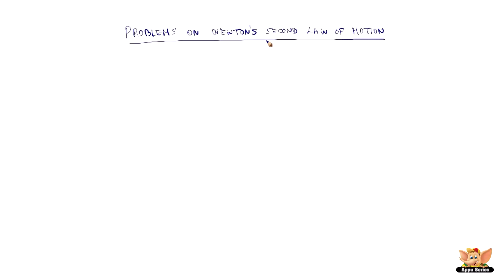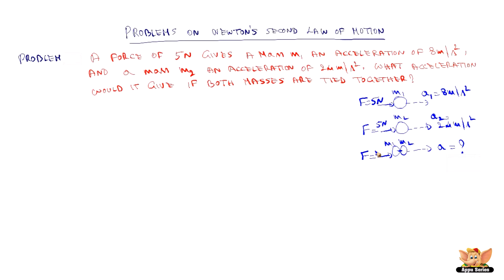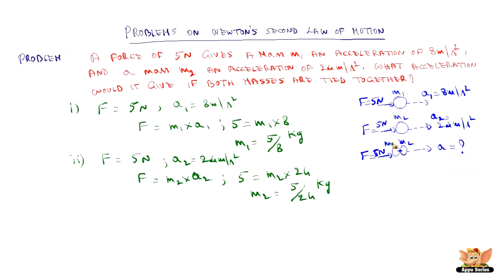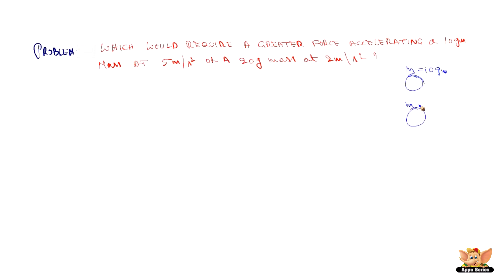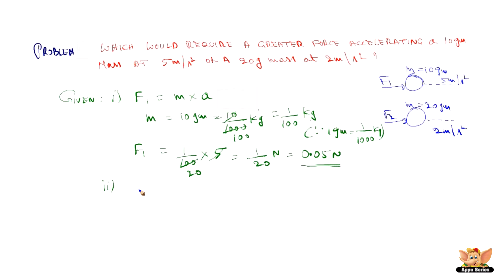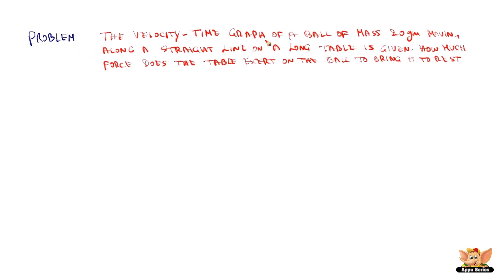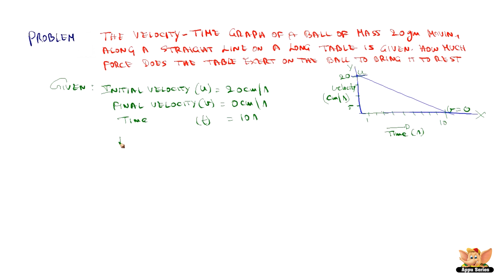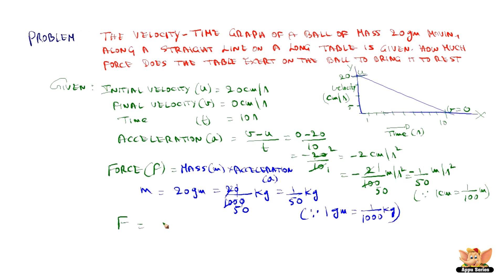Problems on Newton's 2nd Law of Motion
Practice Problems on 2nd Law of Motion.